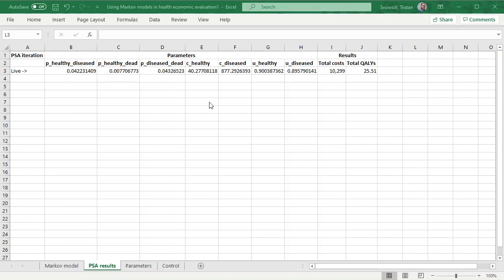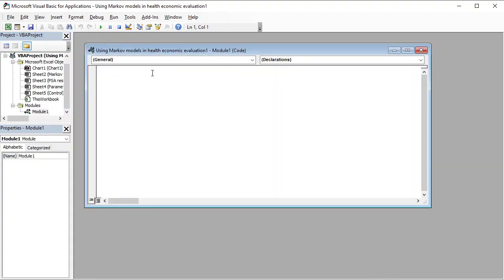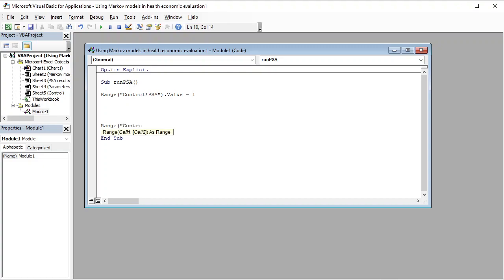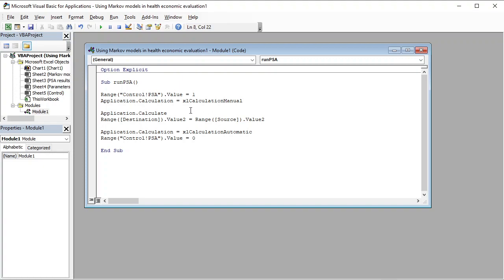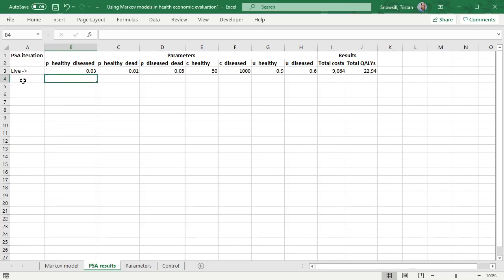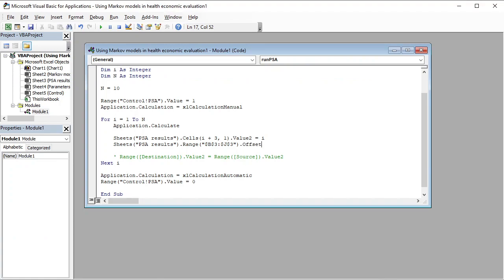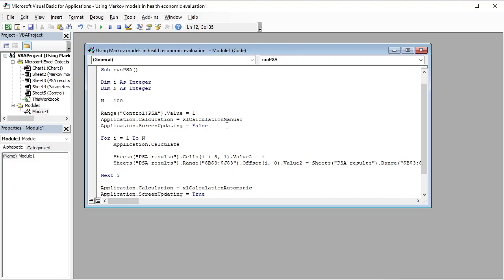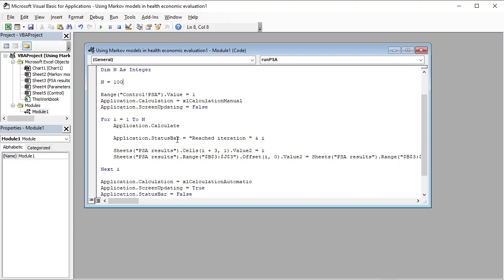Markov cohort simulation in Excel - Probabilistic sensitivity analysis (Part 2)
In this video I show you how to write a macro in VBA (Visual Basic for Applications) so that Excel can run your probabilistic sensitivity analysis (PSA). I share tips for how to get it running as fast as possible.

Note - After recording the video I noticed a small error. On the parameters sheet, for cell F11 we should have '=BETA.INV(RAND(),60,40)' not '=BETA.INV(RAND(),90,10)'. Apologies for that!